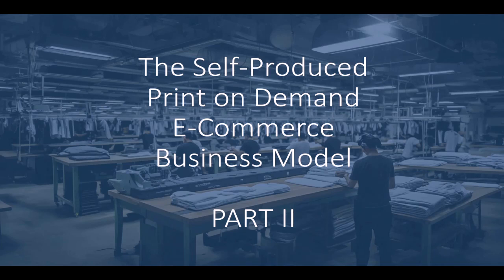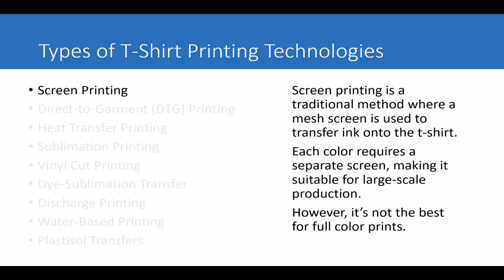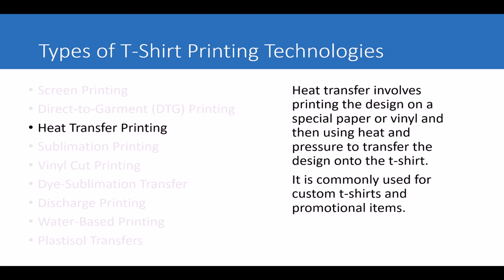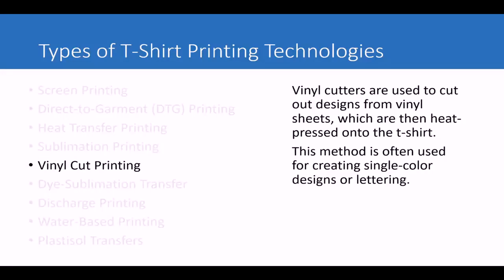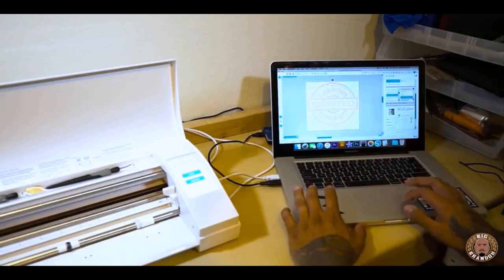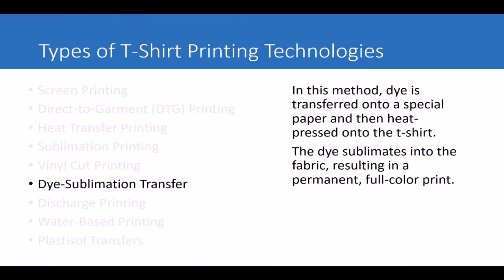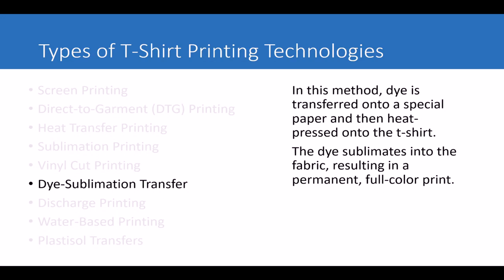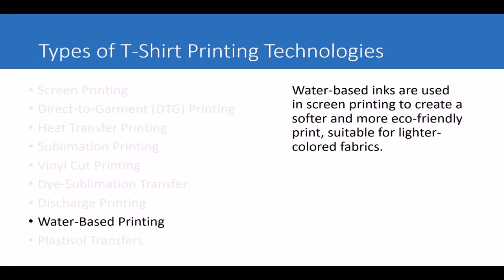The Self Produced Print on Demand E Commerce Business Model Part 2